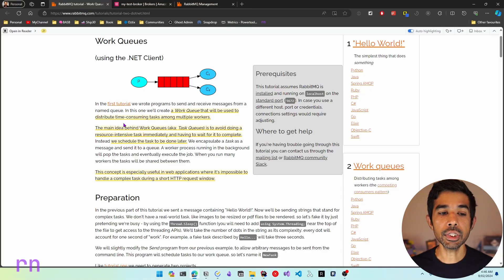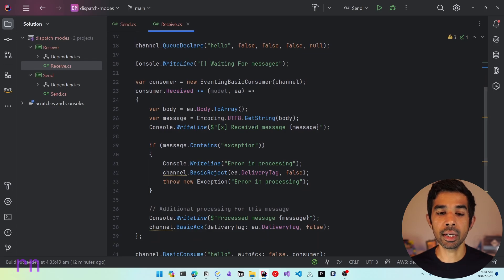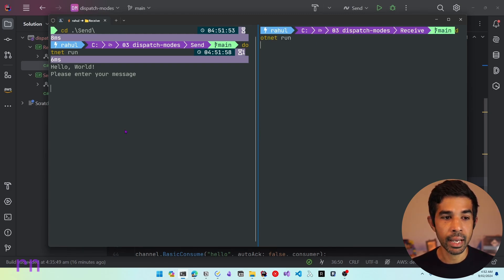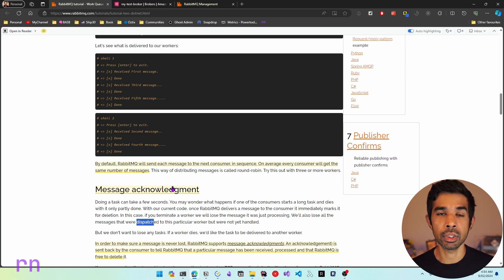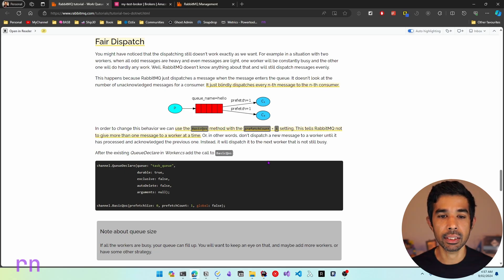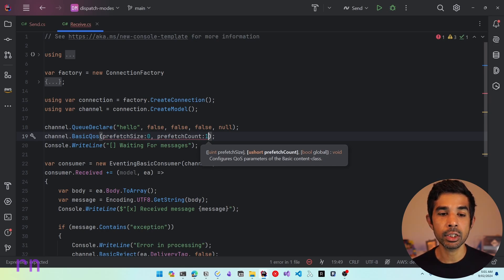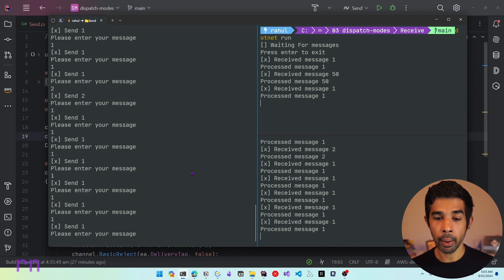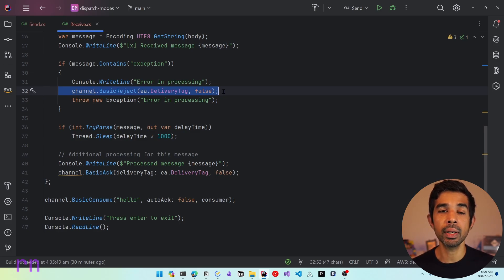MESSAGE DISPATCHING MODES RabbitMQ from DOTNET | Amazon MQ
Hi👋, Work queue, also known as a task queue, is a mechanism used in message-based systems to distribute and parallelize tasks or jobs across multiple workers.

When using RabbitMQ, Dispatching modes play a crucial role in task distribution among multiple workers.

In this video, let’s learn the two message dispatch modes in RabbitMQ and how they affect the consumers pulling work from the Queues. We will learn about Round Robin Dispatching, which is what's enabled by default on the consumers, and we will also see Fair Dispatching and how to enable that.

04:11 Round Robin Dispatching
05:29 Issue With Round Robin Dispatch
06:47 Fair Dispatching
08:13 Marker 4
10:48 Fair Dispatch and Manual ACK
11:25 Conclusion